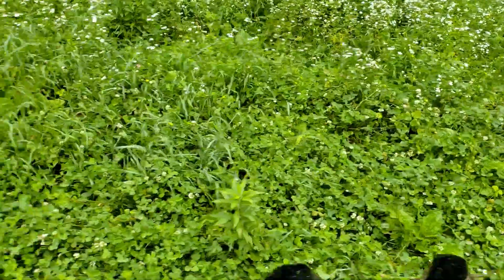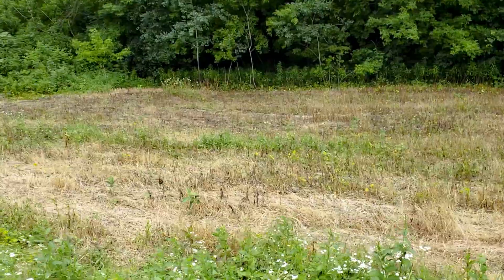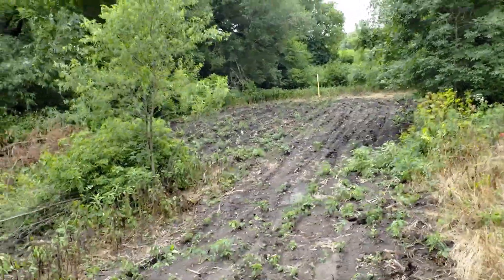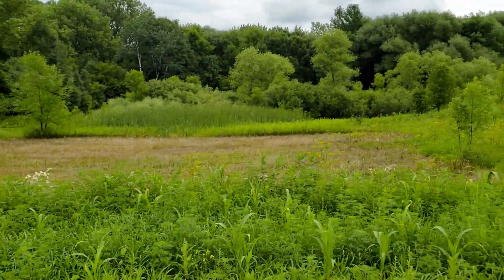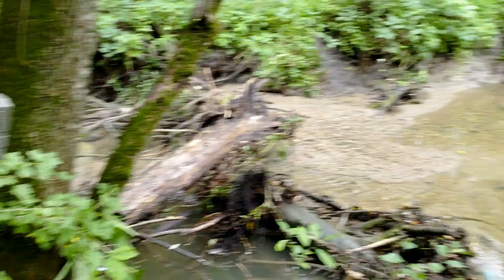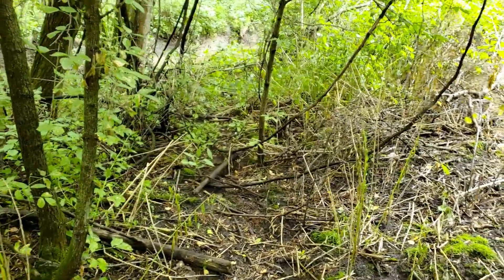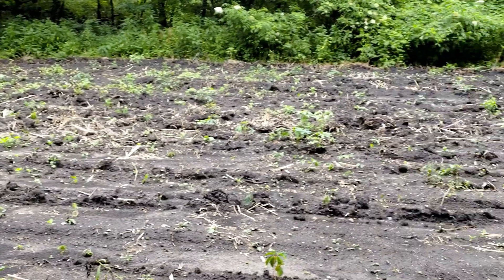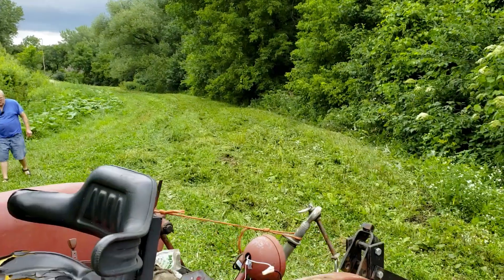Mowing and checking food plots 7-13-18